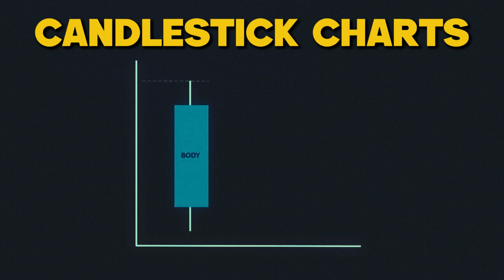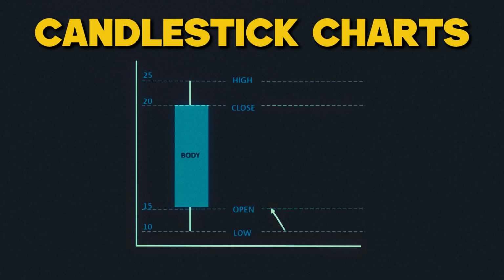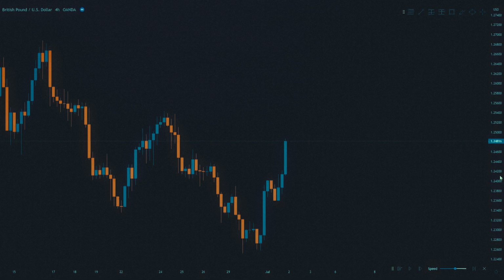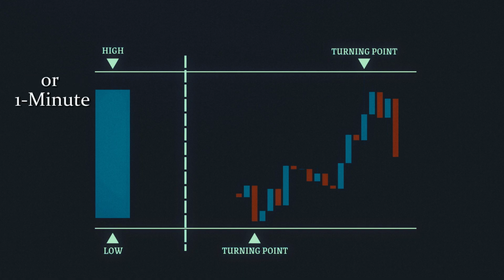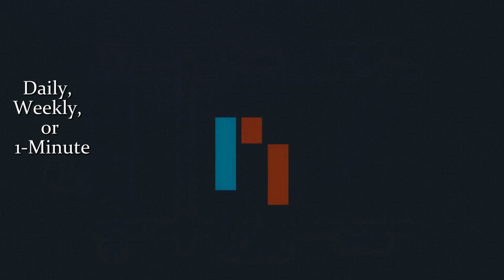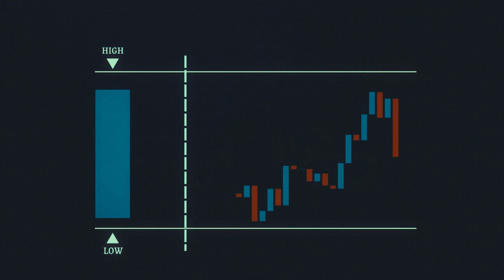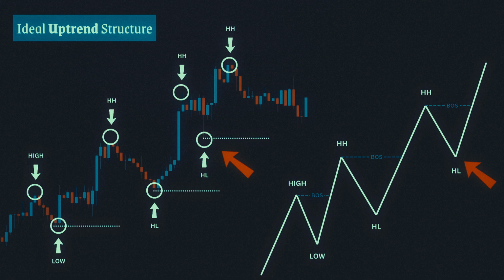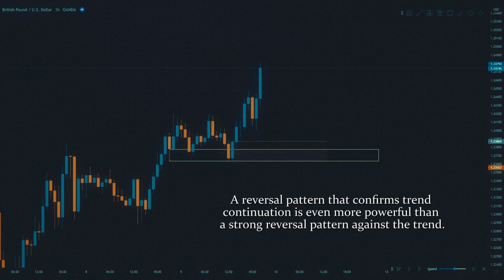A Beginners's Guide to Candlestick Pattern | Candlestick Course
Smart traders don’t focus on money,  they focus on risk and discipline, and that’s exactly what you learn inside a candlestick course. A small loss can destroy a small account but means nothing to a large one which is why proper risk management is the foundation of every candlestick course.

In any professional candlestick course, you’ll understand that trading is not about how much you win, but how well you control losses.

The real edge taught in a candlestick course is thinking in percentages, not dollars  protecting capital first.

Master this mindset through a candlestick course, and you stop gambling… and start trading like a professional.
00:00: trend strategy
00:15: candlestick pattern trading
00:30: forex education